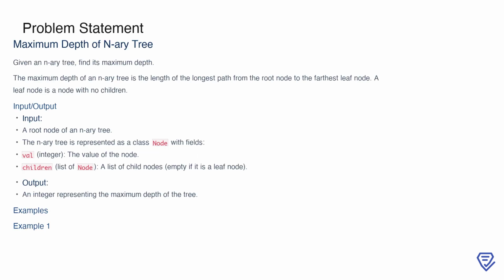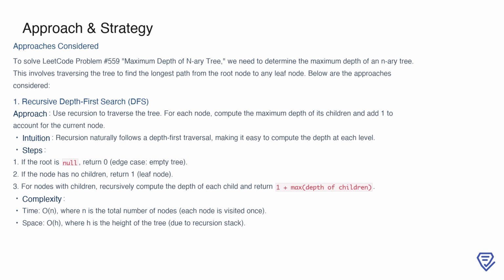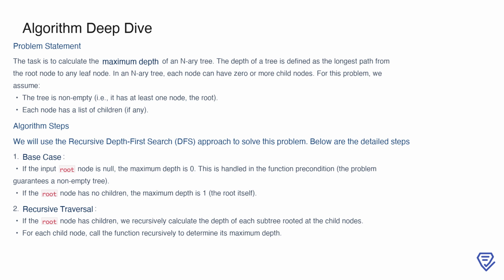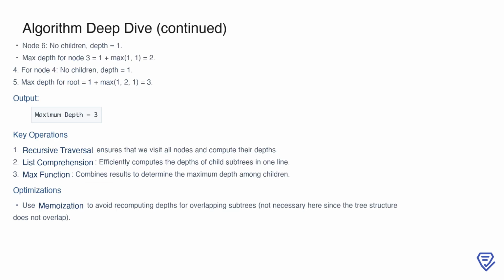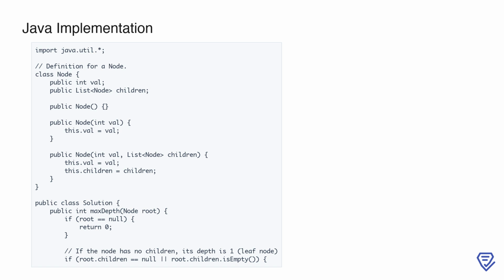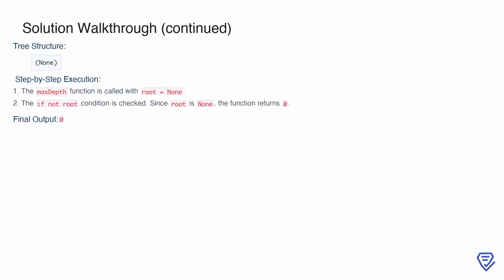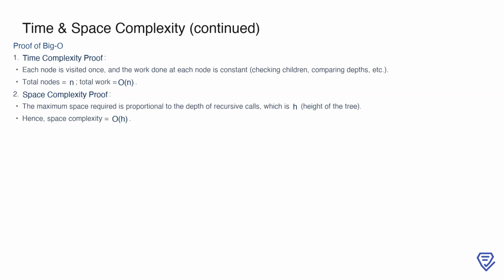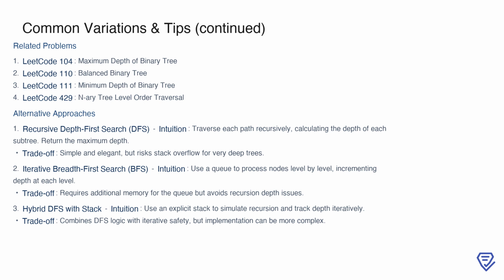LeetCode 559: Maximum Depth of N-ary Tree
Difficulty: Easy

📚 Topics: Array, Binary Tree, Breadth-First Search, Depth-First Search, Divide and Conquer

⏱️ Timestamps:
00:00 - LeetCode 559: Maximum Depth of N-ary Tree
00:21 - Problem Statement
01:02 - Problem Statement (continued)
01:35 - Problem Statement (continued)
02:11 - Problem Statement (continued)
02:37 - Problem Statement (continued)
03:16 - Approach & Strategy
04:17 - Approach & Strategy (continued)
05:11 - Approach & Strategy (continued)
06:05 - Approach & Strategy (continued)
07:05 - Algorithm Deep Dive
07:57 - Algorithm Deep Dive (continued)
08:51 - Algorithm Deep Dive (continued)
09:47 - Algorithm Deep Dive (continued)
10:49 - Algorithm Deep Dive (continued)
11:32 - Algorithm Deep Dive (continued)
12:03 - Python Implementation
13:54 - Java Implementation
14:39 - Java Implementation (continued)
15:16 - Solution Walkthrough
15:52 - Solution Walkthrough (continued)
16:47 - Solution Walkthrough (continued)
18:00 - Solution Walkthrough (continued)
18:28 - Time & Space Complexity
19:11 - Time & Space Complexity (continued)
19:54 - Time & Space Complexity (continued)
20:56 - Time & Space Complexity (continued)
21:36 - Common Variations & Tips
22:41 - Common Variations & Tips (continued)
23:49 - Common Variations & Tips (continued)
25:06 - Conclusion
25:24 - Thank You!